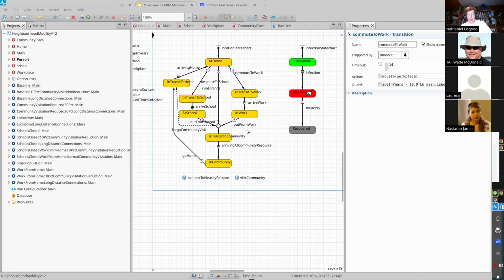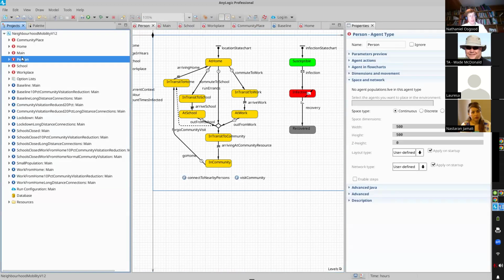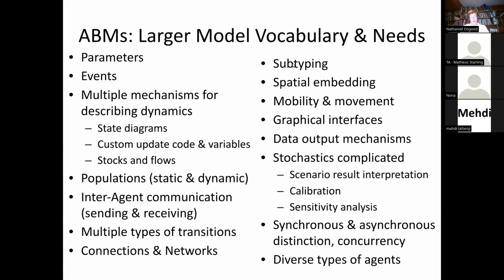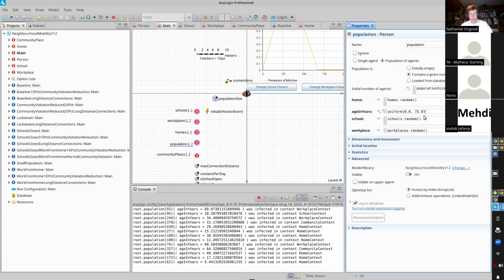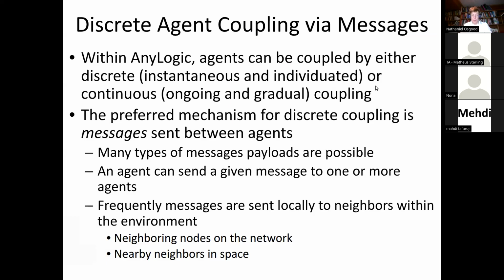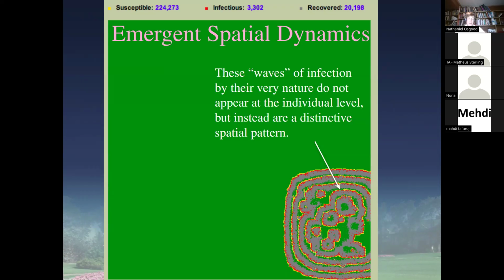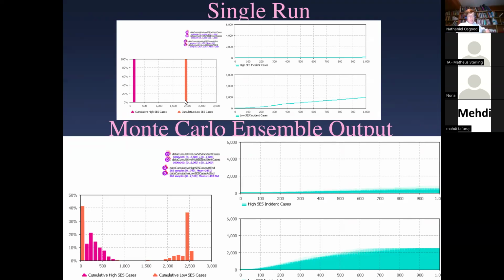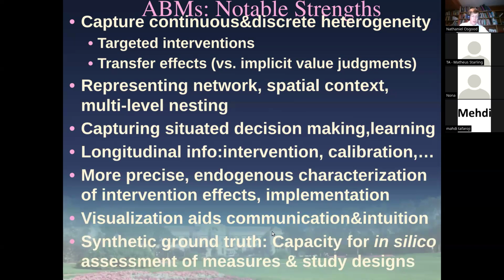Agent-Based Modeling Essentials -- Illustrated with an Example ABM in AnyLogic